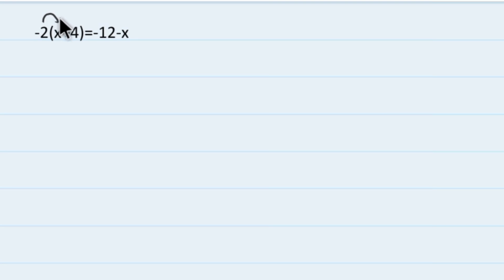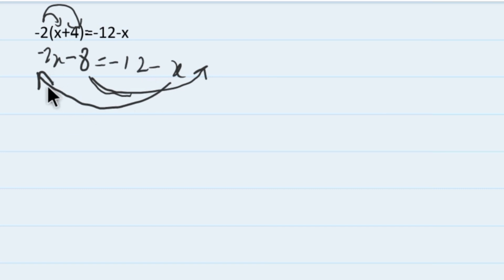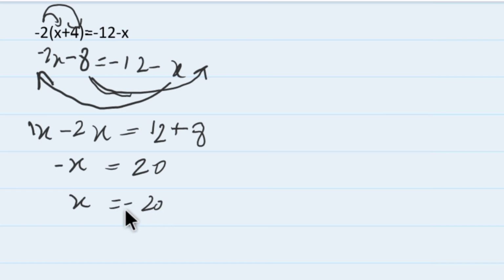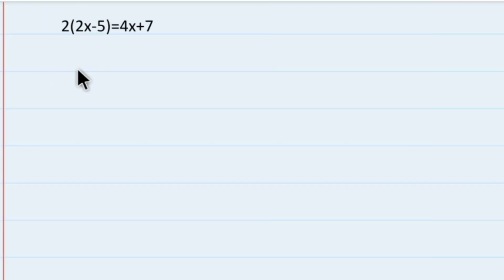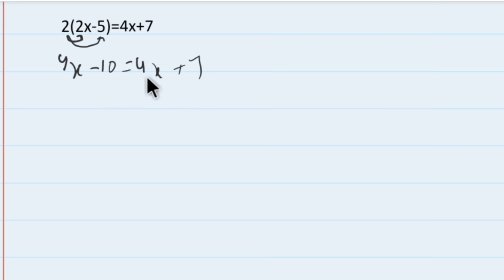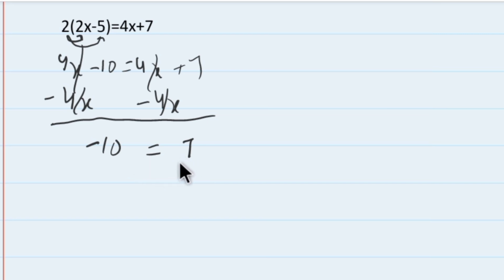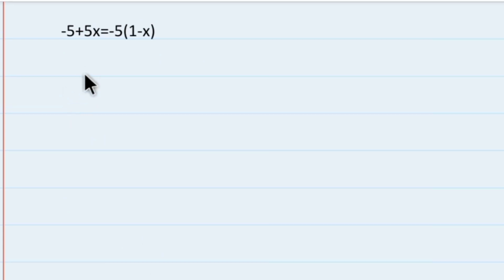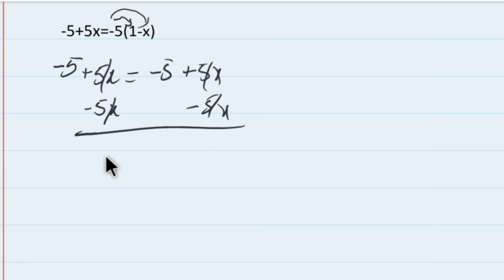Conditional Equations Explained | dentity vs Contradiction Made Easy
Are you confused about Conditional Equations, Identities, and Contradictions in math? In this video, you'll learn:

✅ What are conditional equations?
✅ What makes an equation an identity or a contradiction?
✅ Easy examples to understand the difference
✅ How to solve and identify these types of equations step-by-step

This is a must-watch for students learning algebra or preparing for exams like GCSE, SAT, or competitive tests.

📚 Ideal for Class 8, 9, 10, or anyone revising basic algebra.

📌 Watch till the end for quick tips & tricks!

00:00 What are conditional equations
02:14 What is contradiction
03:55 What is an identity